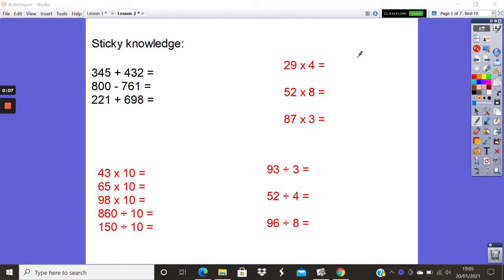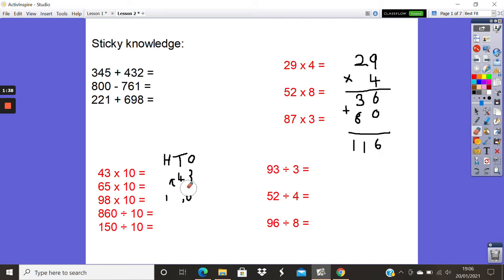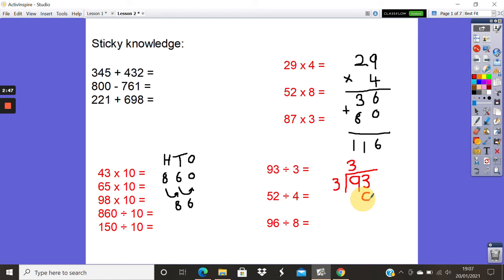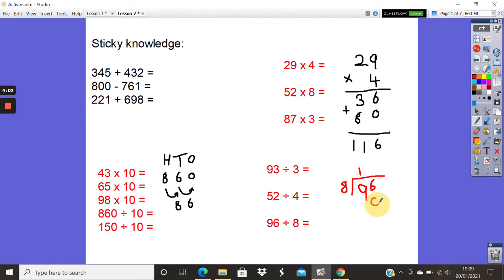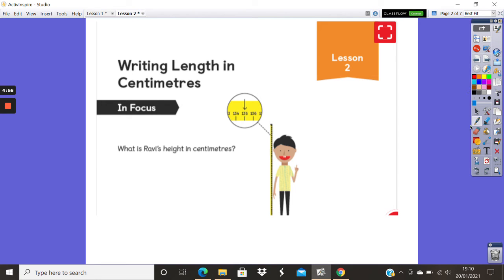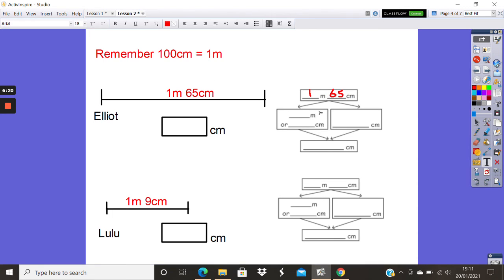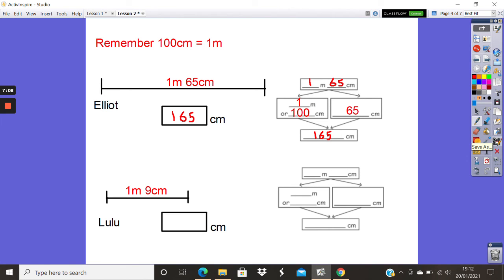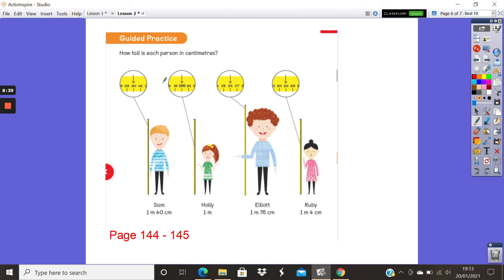Y3 maths input - lesson 2 (26.01.21)